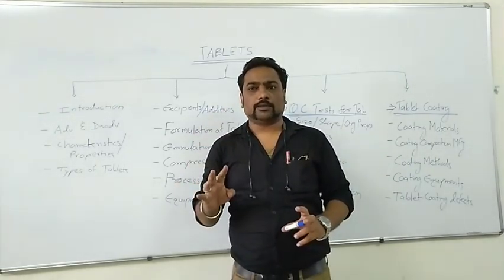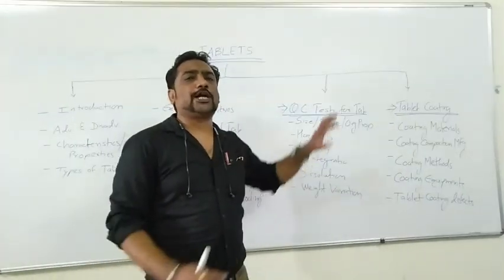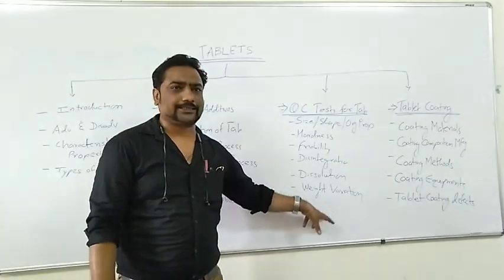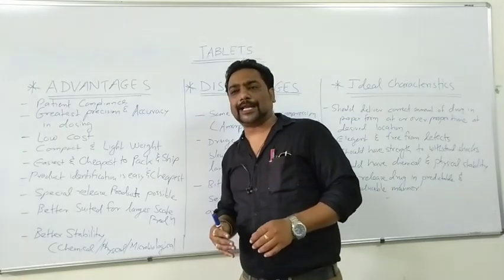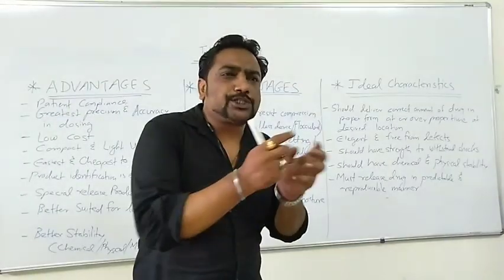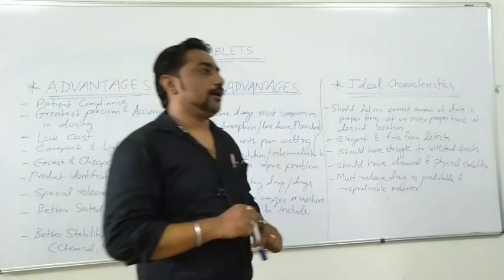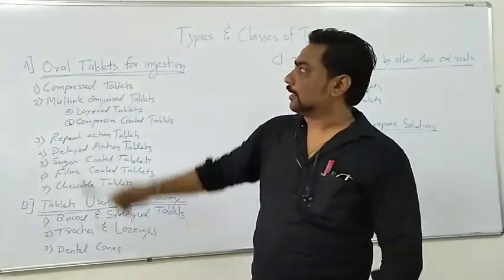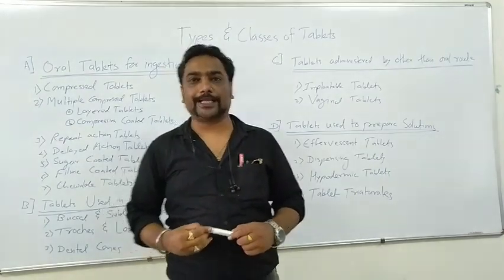Tablets (Part-I)- Introduction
Overview of Chapter (Tablets) and Introduction